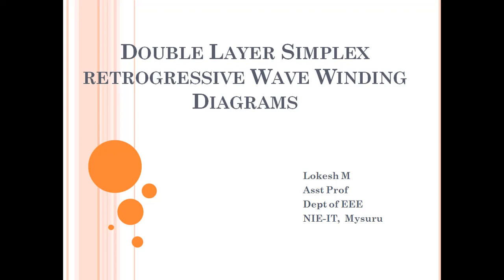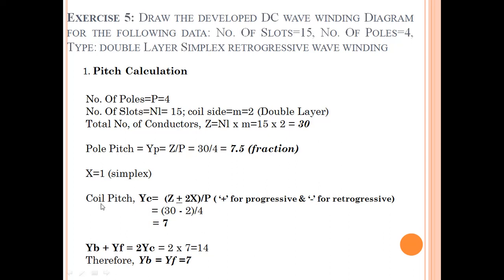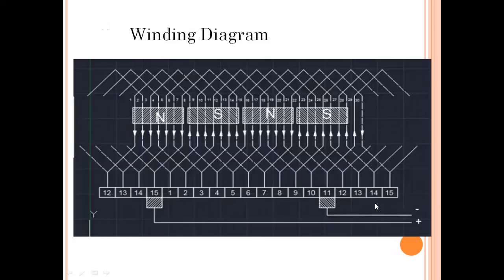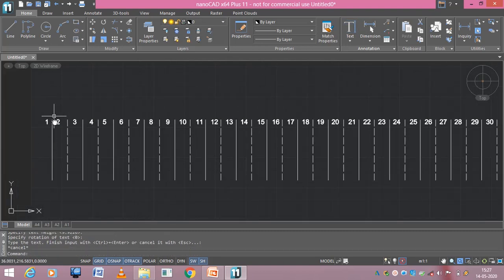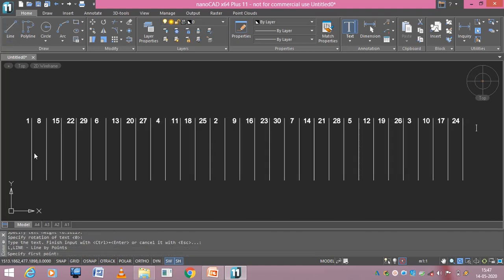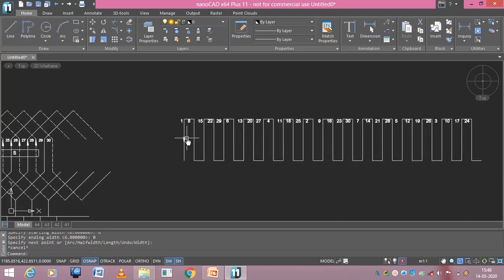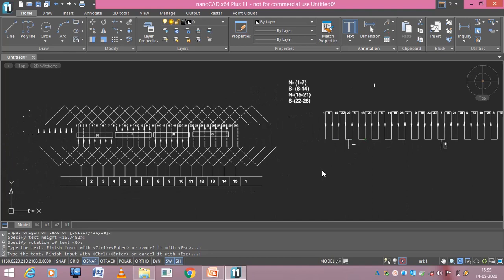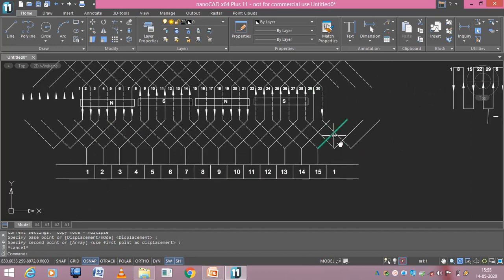Session 8 Retrogressive wave winding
In this session we will be discussing Three New things:
1. Retrogressive winding
2. Placing of poles in wave winding when it is fraction
3. Sequence diagram (follow the same procedure for lap winding also)